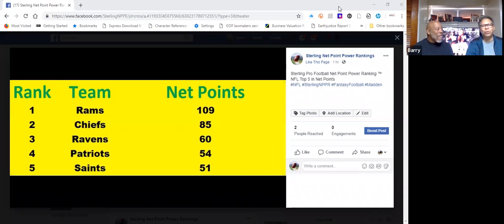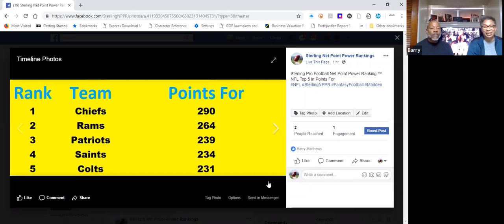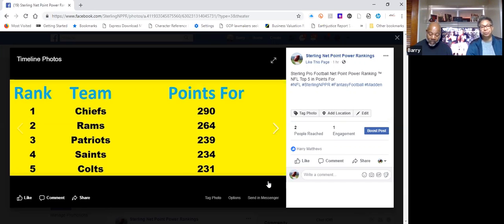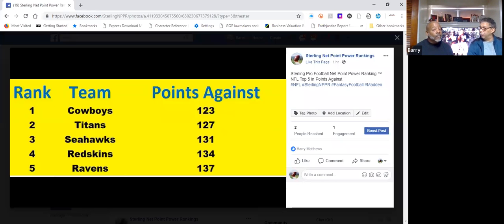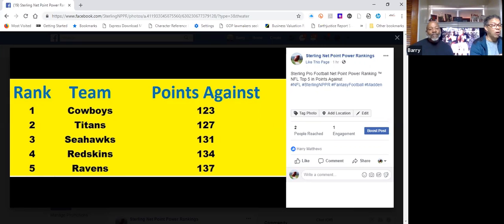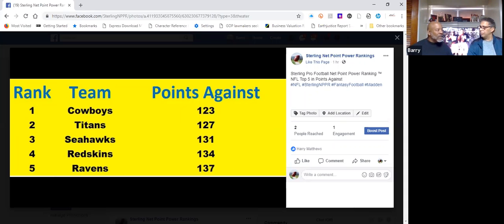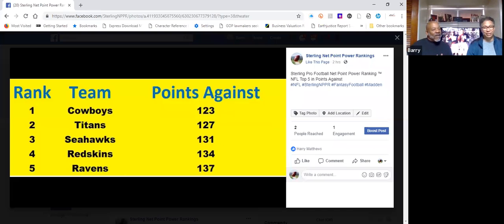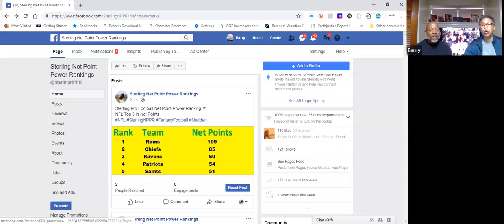Ben and Barry on Football 10/31/2018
Sadly we are at the halfway point of the NFL Regular Season. But this is when the real contenders begin to surface. Join us as we review the Top 5 Teams in Net Points, Points For, Points Against and Turnover Differential. Football Enlightenment.